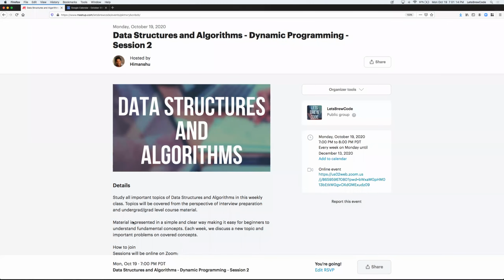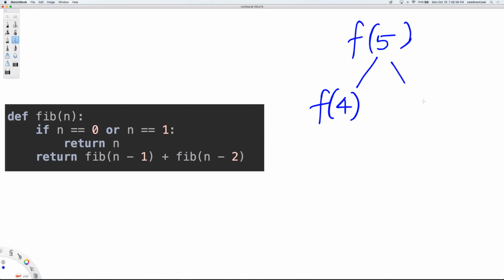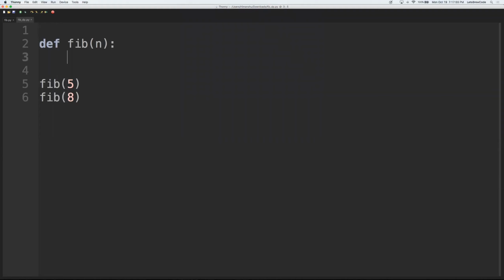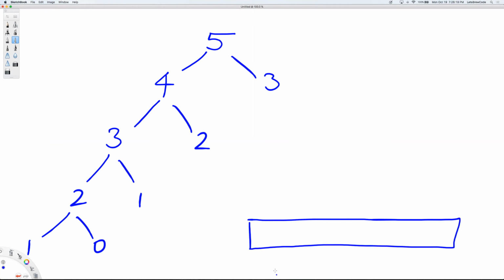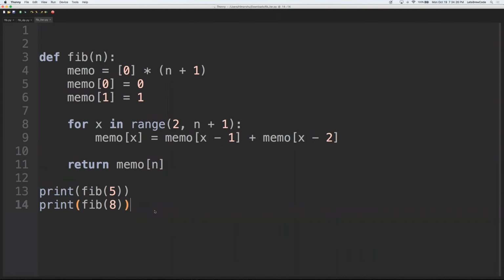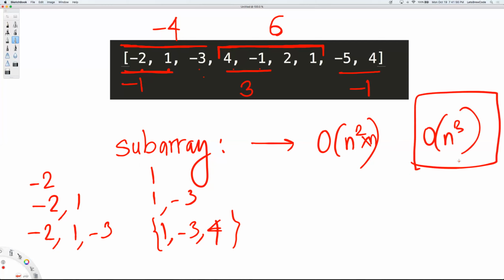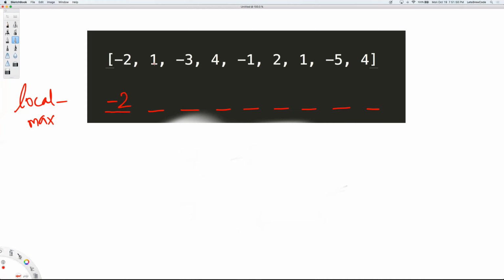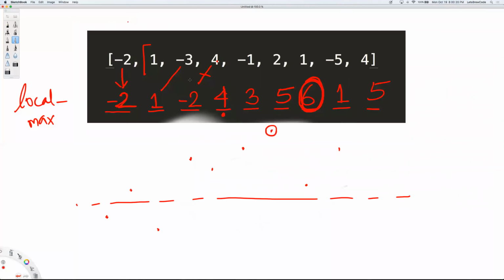Dynamic Programming - 01 - Introduction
Fundamentals of Dynamic Programming
- Fibonacci Numbers using DP